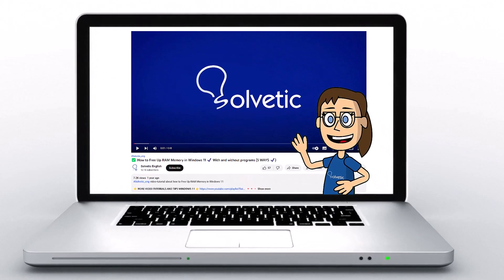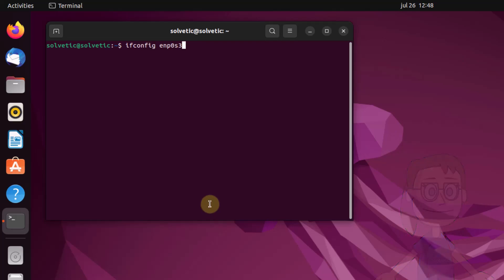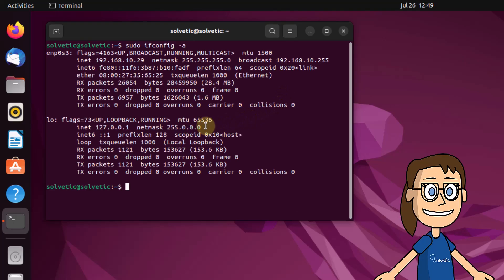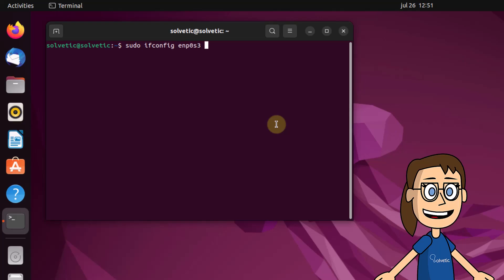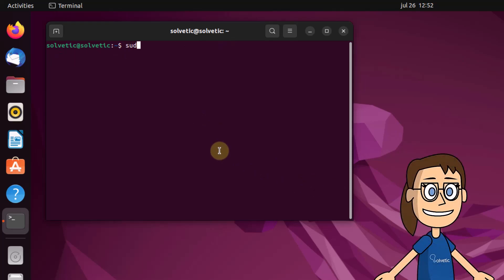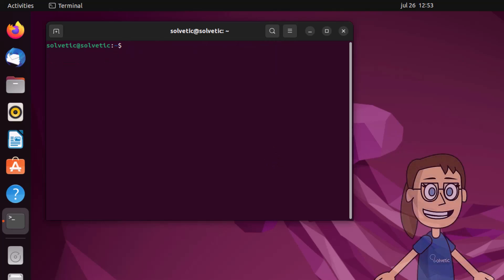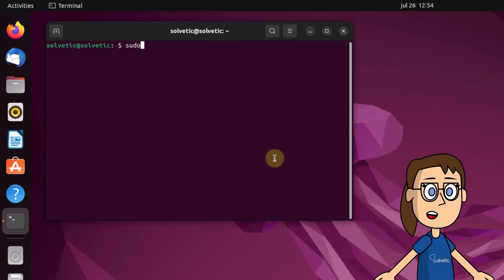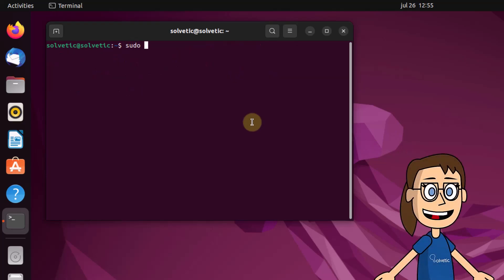IFCONFIG COMMAND in LINUX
Do you need to know ifconfig linux command what it is for? Well, don't worry because this video teaches you how to install the ifconfig Linux command and it will show you completely in the ifconfig linux command parameters that you can use to be able to assign IP addresses and configure parameters in a more complete way. Do not miss this video with explanation ifconfig command linux examples to know how to use it.

sudo ifconfig (interface) (IP Address) netmask 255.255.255.*** broadcast (IP Address)